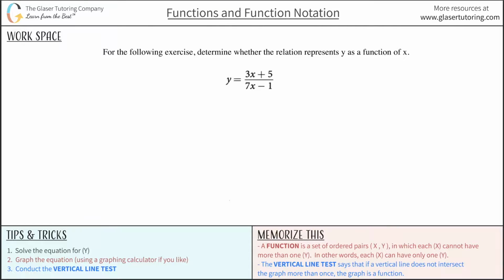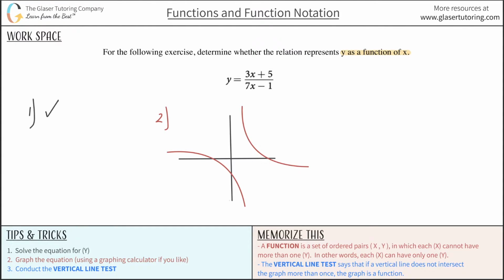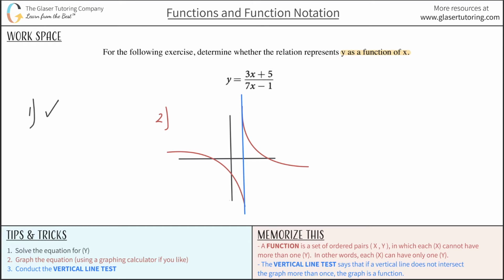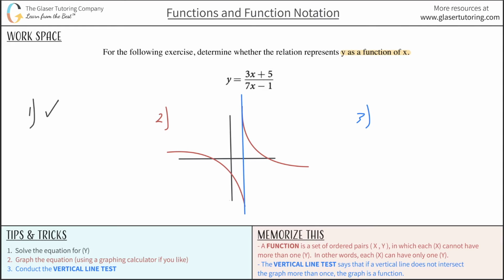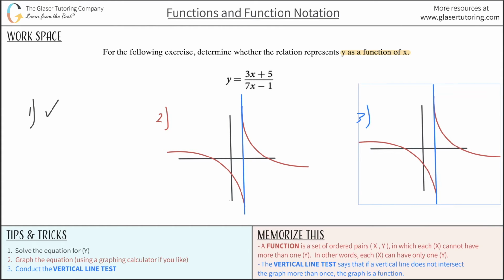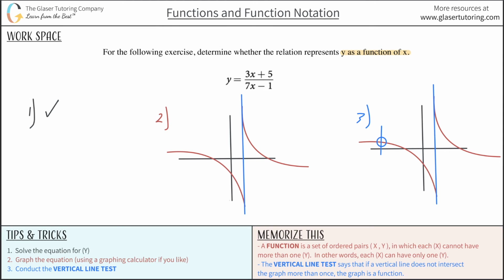Does y = (3x + 5)/(7x − 1) Represent y as a Function of x?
Determine whether the relation represents y as a function of x.